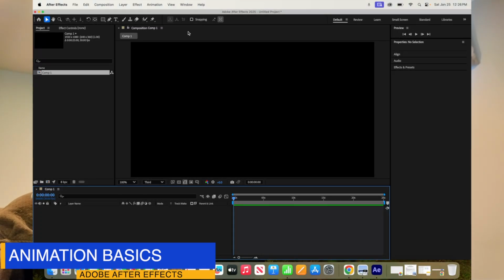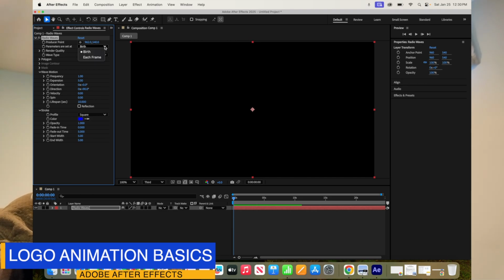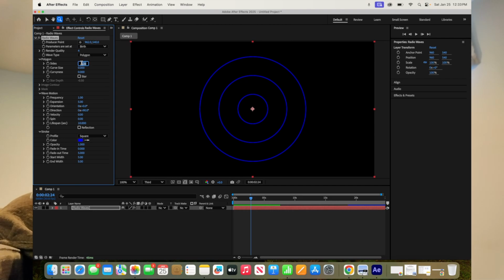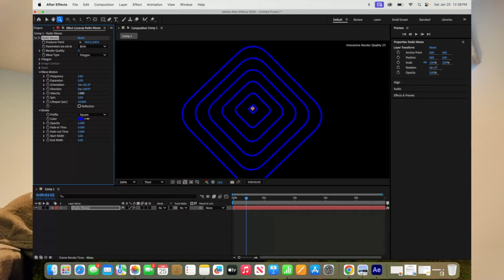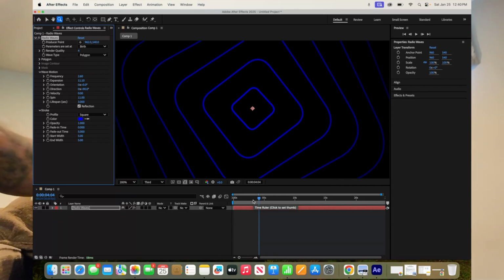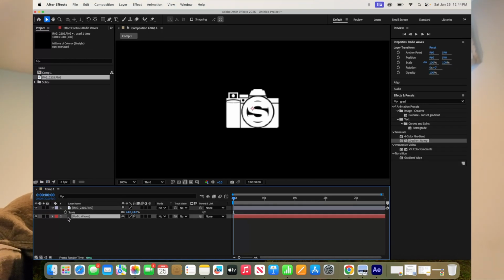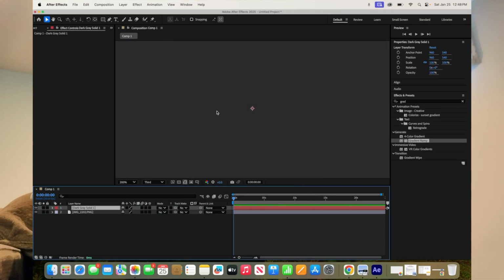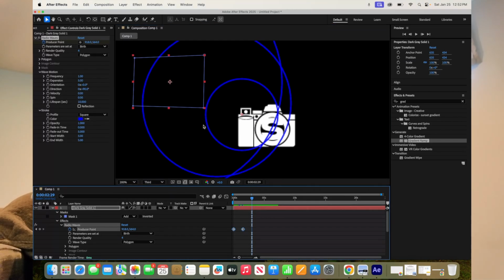ADOBE AFTER EFFECTS BASIC: Radio Waves